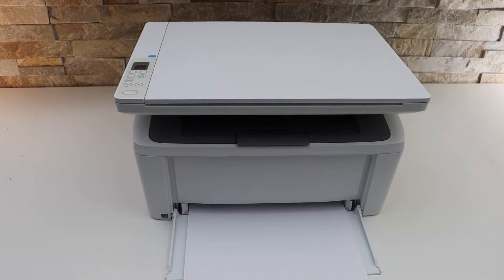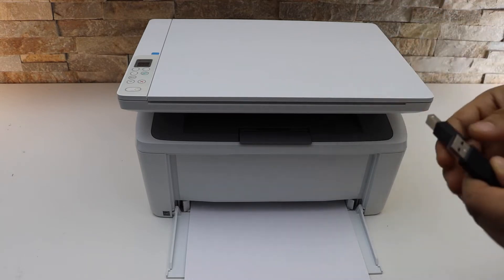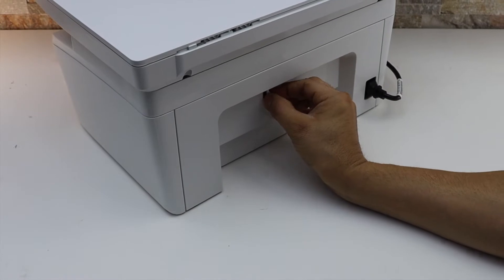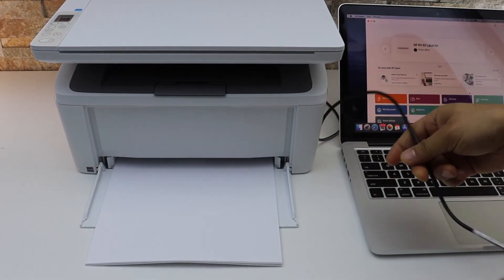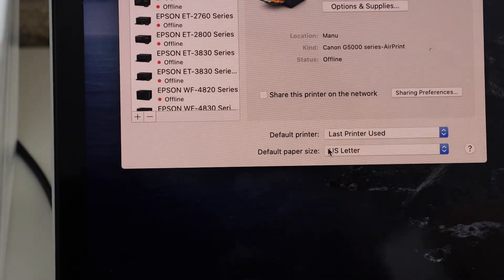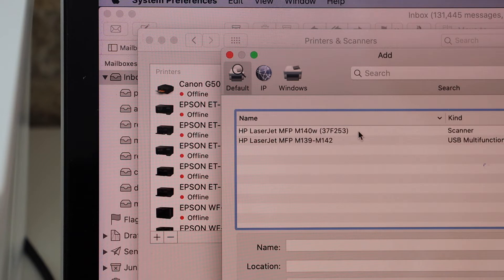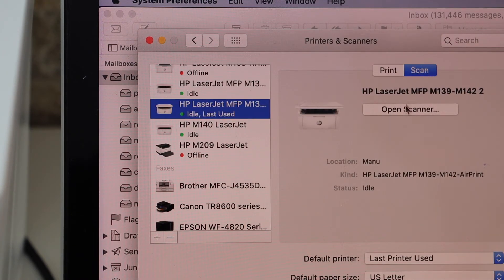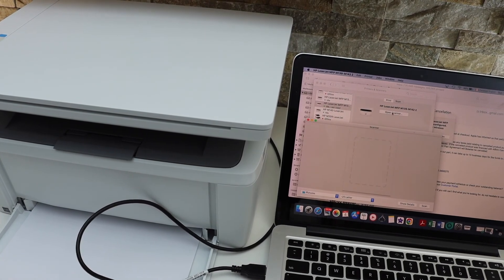HP LaserJet M140we USB Data Cable Scanning & Printing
This video reviews the method to use the USB Data Cable for direct printing and scanning with HP LaserJet M140we Printer.